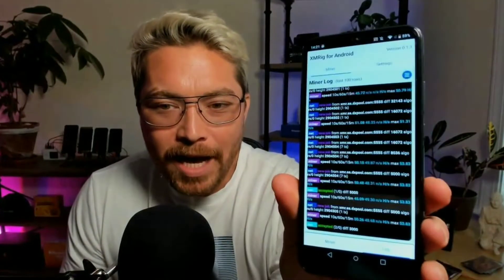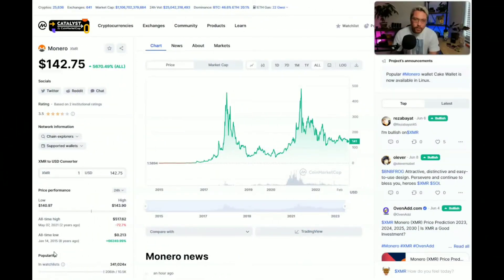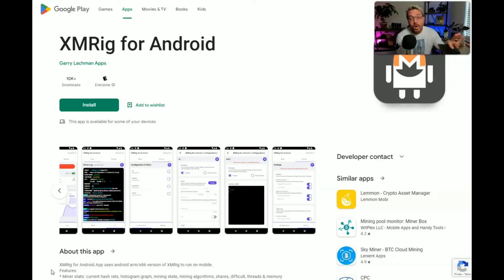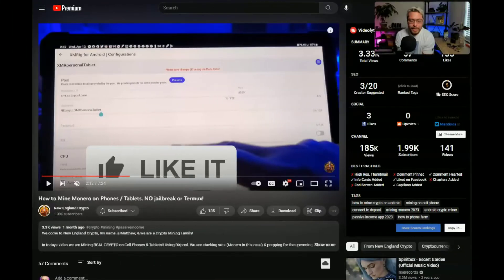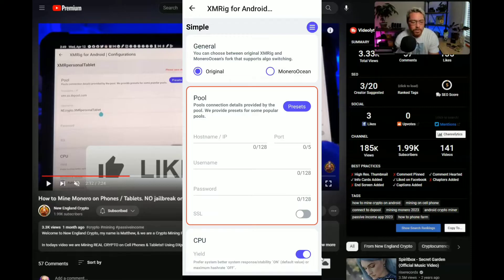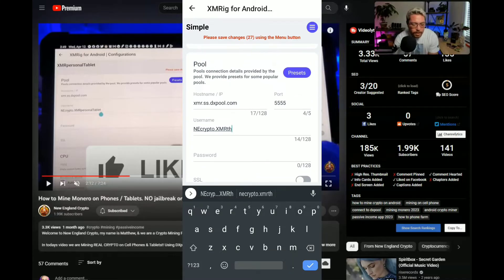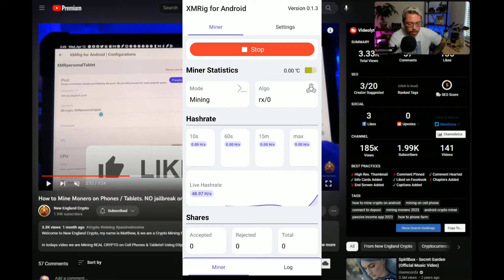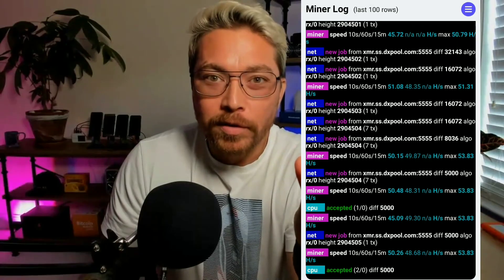How To Mine Monero XMR On Your Android Phone! Step By Step Guide.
I am building a brand new PHONE FARM!

This is a step by step guide on how to mine the crypto xmr monero on your android smartphone or tablet.

Okley Dokley Tech Hustler here and in today's video we will be going over a brand new android app that will allow you to mine cryptocurrency on your smartphone. The app is call xmr rig for android and this is real crypto mining software. There are multiple presets to make setup super easy so all you need is a wallet address and wifi. I will go over in detail step by step on how to use the xmr rig app to start mining the cryptocurrency xmr monero on your android smartphone or tablet. Happy mining, peace!

Here are some other money making apps that I use!

I very much appreciate the use of my links. I do YouTube full time as the career. All commission supports my family and I and motivates me to wake up everyday and keep making videos! Thank You!

Packetstream / Earn PayPal for your unused bandwidth (PC and Laptop only)

Coin App / Earn XYO Token!

Fetch Rewards / Get paid to scan receipts.

McMoney / Completely passive income.

Pawns App / Earn BTC PayPal and gift cards for unused internet bandwidth.